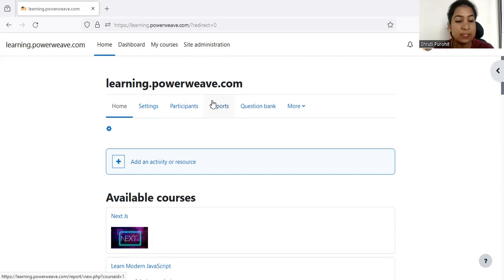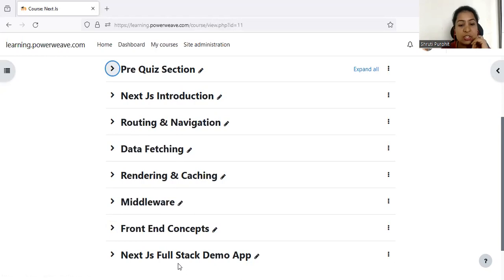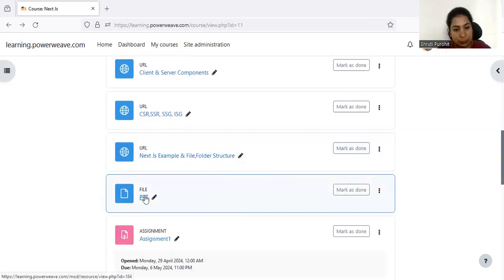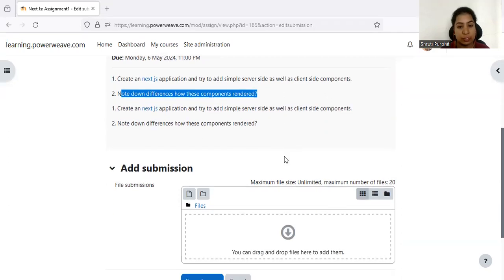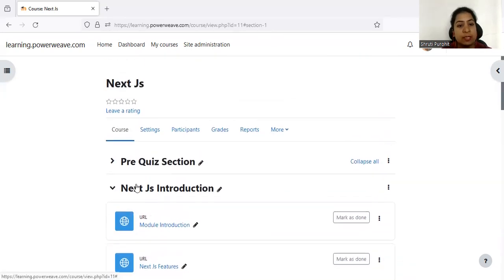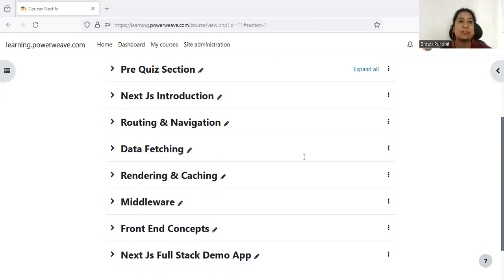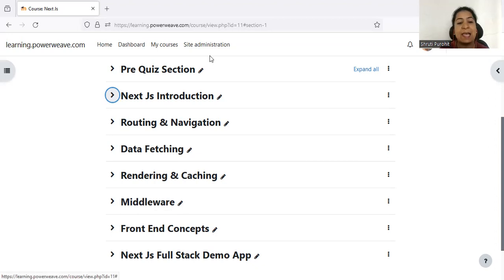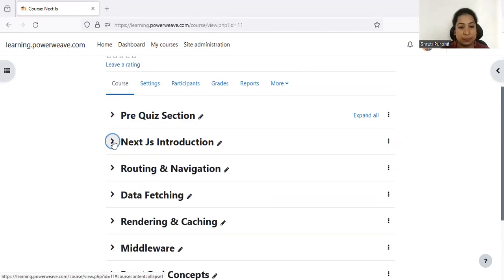Next Js Module Intro